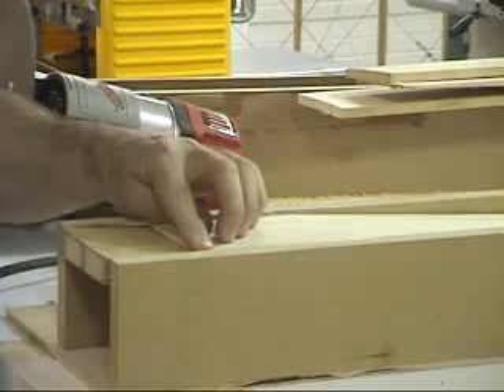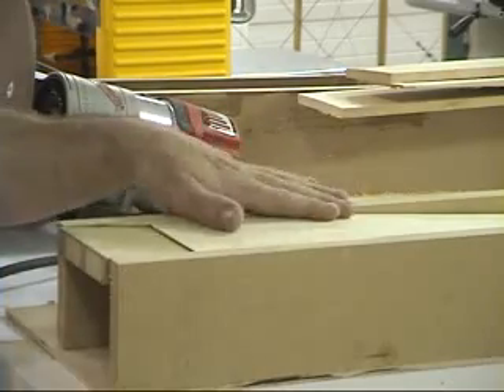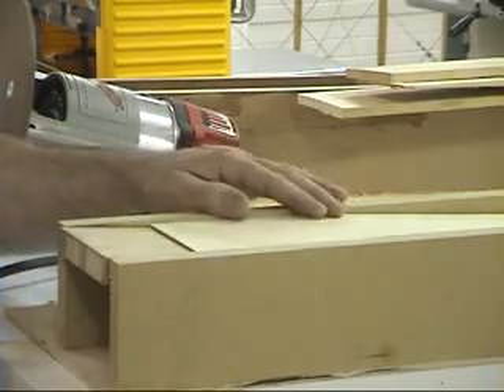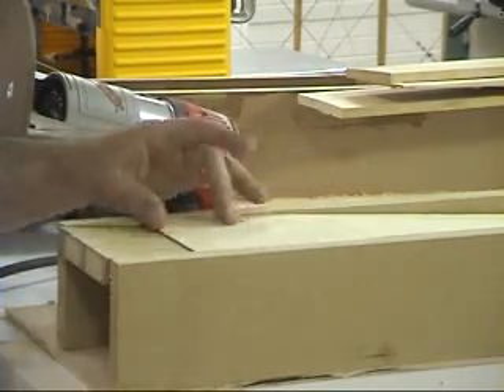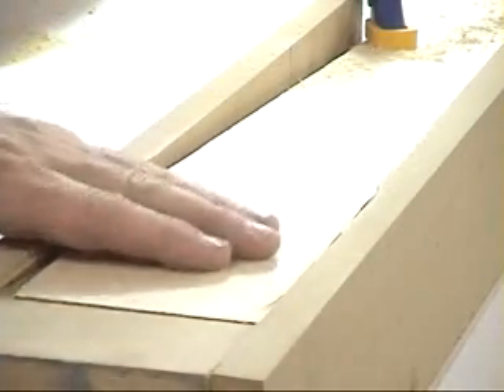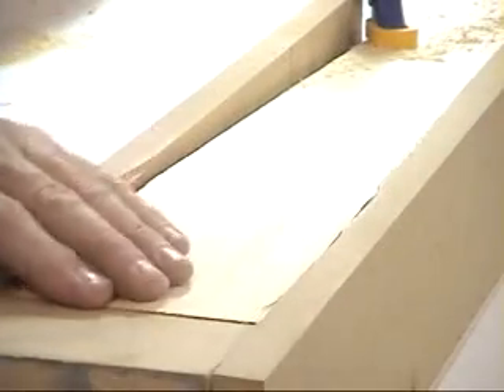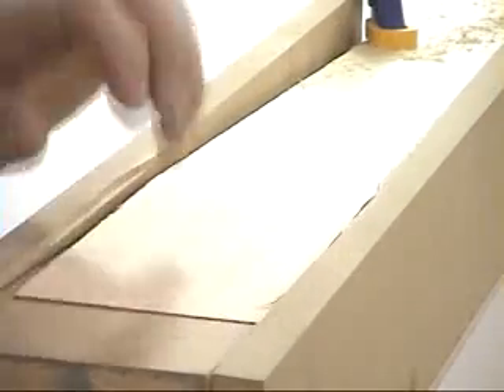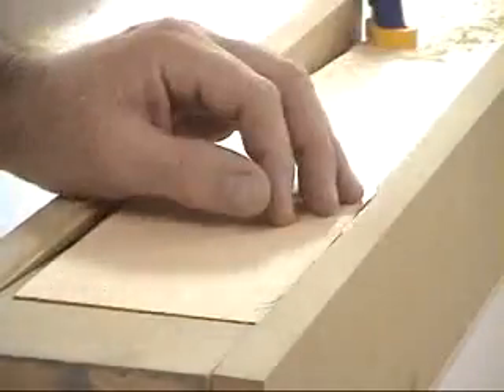Aircraft Wood Splicing Part I Blue Swallow Aircraft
John Gaertner shows how to do an aircraft spruce splice for a wing.

Links to some of the tools we used for this project.

PORTER-CABLE 693LRPK 1-3/4 HP Fixed Router and Plunge Base Kit

Milwaukee 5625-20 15 Amp 3-1/2-Horsepower Fixed Base Variable Speed Router

Grizzly G0513X2 Bandsaw with Cast Iron Trunnion, 2 HP, 17-Inch

Dewalt 12-1/2" planer used